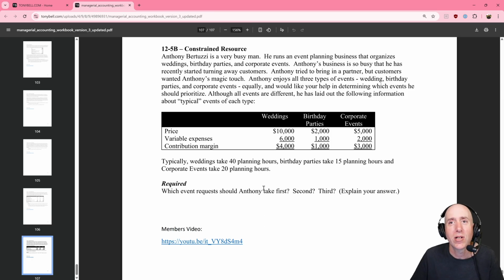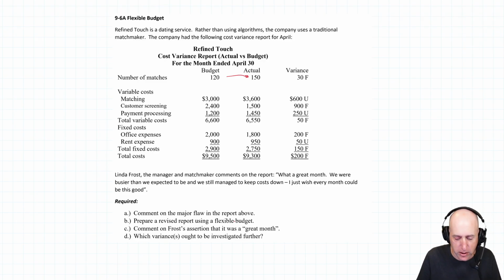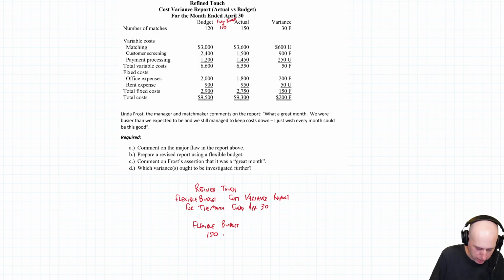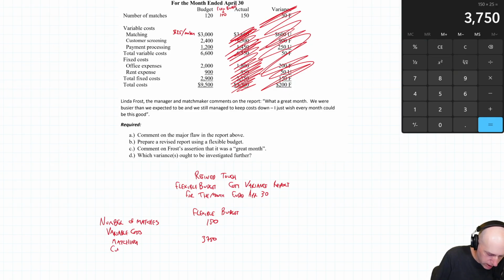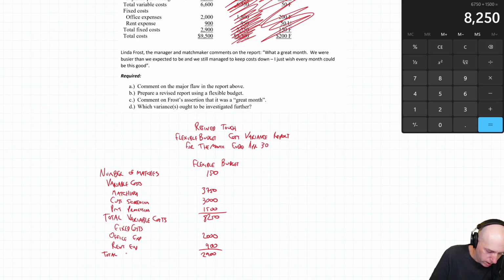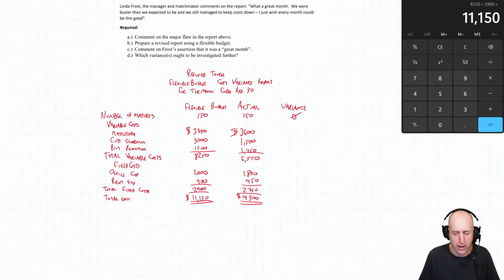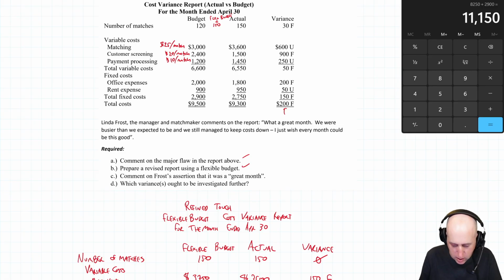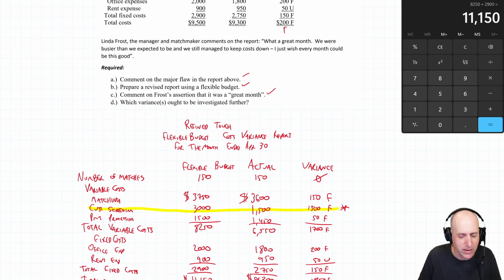MA44 – Flexible Budget Example Problem: Fix the Flawed Variance Report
Variances & flexible budgets. Introduce standard costing, then compute DM price & quantity, DL rate & efficiency, Variable OH spending & efficiency, and Fixed OH budget & volume variances—plus a comprehensive case. Finish with Flexible Budgeting and a proper performance report (activity vs spending variances).